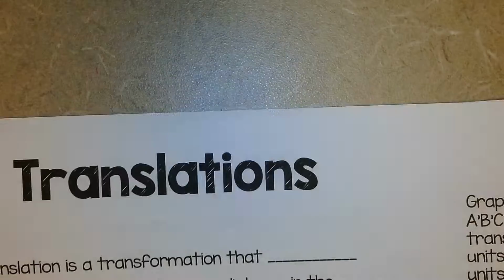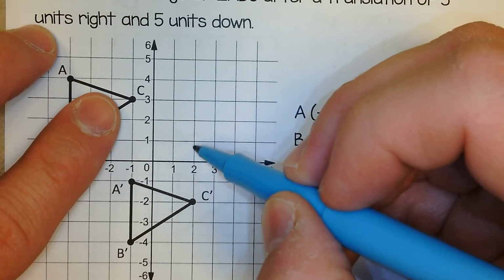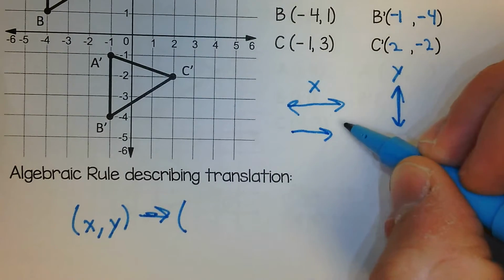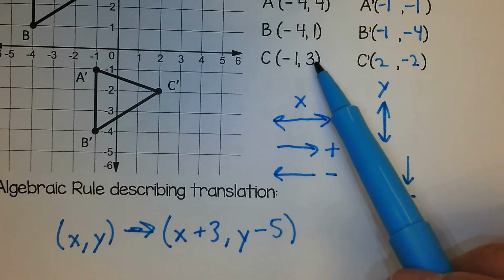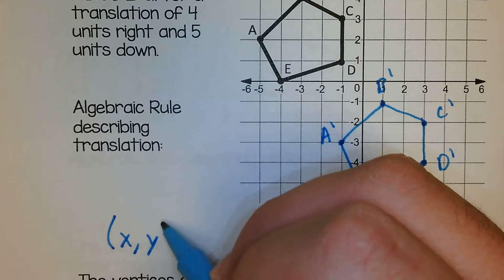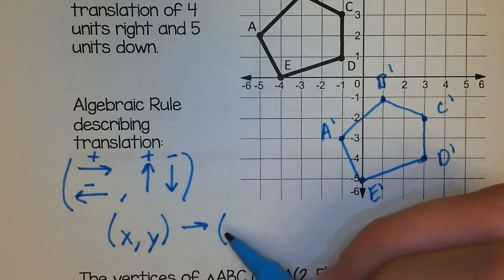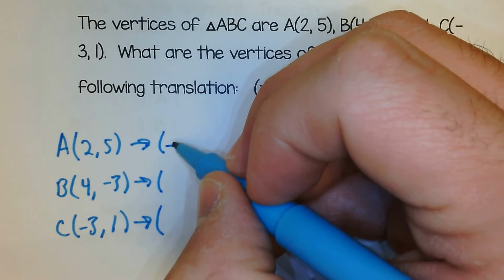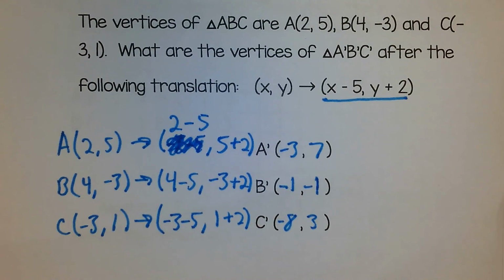12/6/2021 Translations Notes